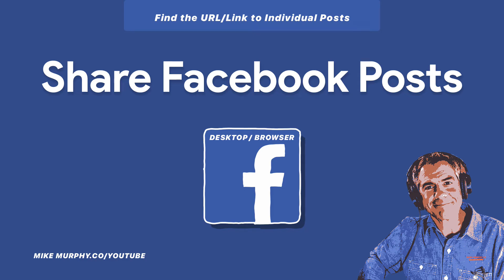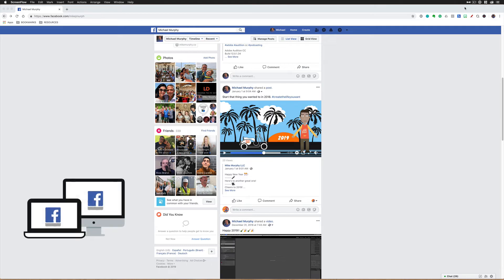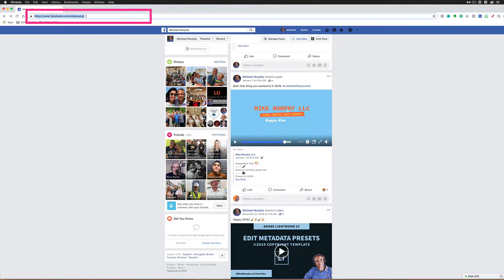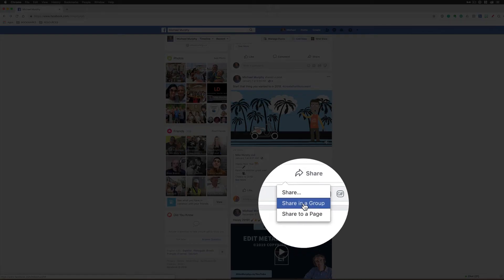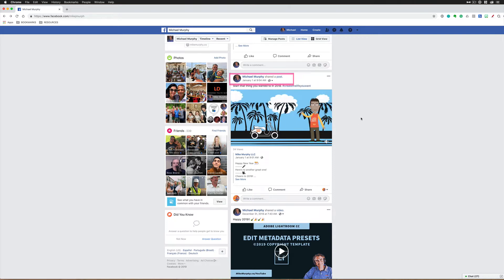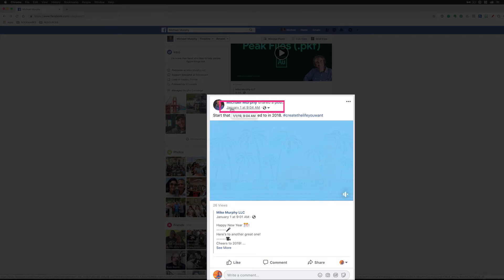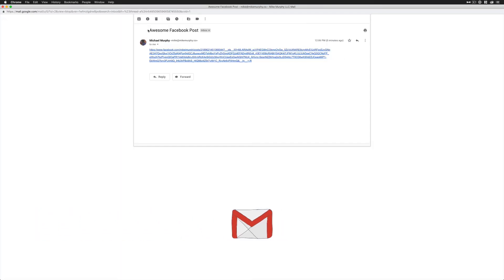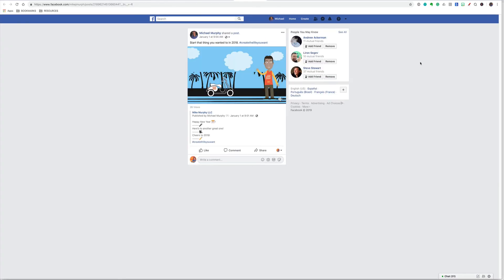How To Share Individual Posts on Facebook (Outside of Facebook)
How To Get the URL/Link of Individual Posts on Facebook

Ever want to share an individual post via text message, email, Slack, etc while browsing Facebook on your desktop or laptop?  Where is the URL/link to copy and paste so you can share?

Should be easy, no? There is a familiar Share button, but that will only allow you to share to Facebook Groups, Pages and nearly every imaginable thing on Facebook, but no URL available here. How about the ellipsis (3 dots) in upper right corner? Nope…

How To Share Individual Posts on Facebooks (To Places Other Than Facebook):
1. Click on the Date/Time Stamp of Any Post Directly Under Name
2. Copy URL/Link in the Address Bar (Cmd + C)
3. Open Messages, Email, Slack, etc and Paste URL (Cmd + V)

….Easy if you know how to do it.